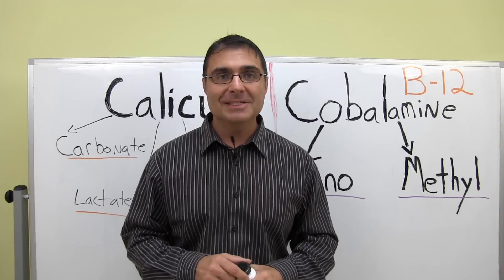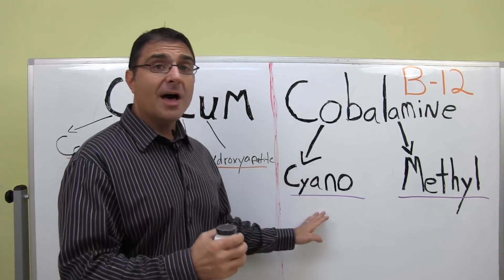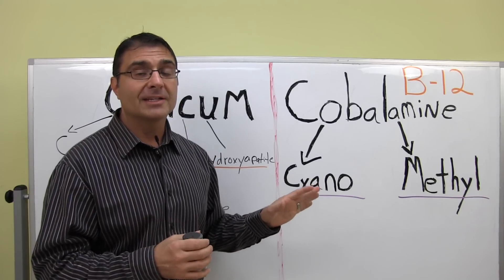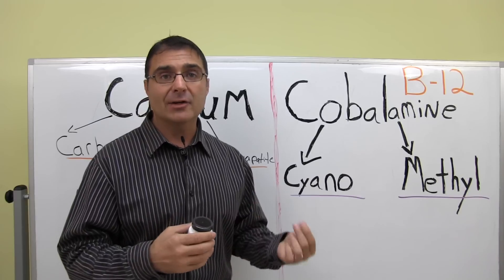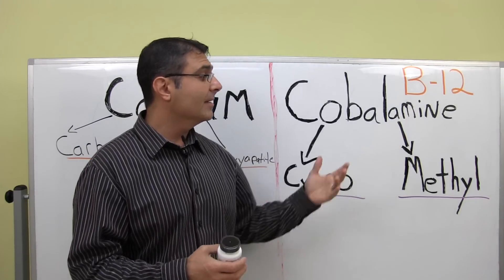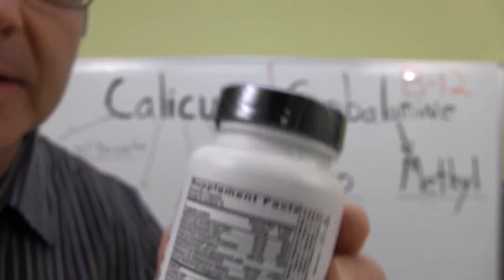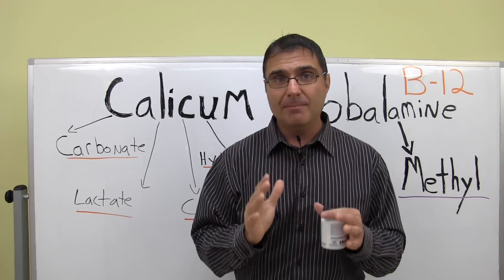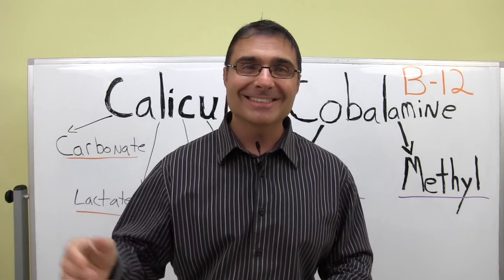Are You Using A Quality Multi-Vitamin? (Reading Labels)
Is your vitamin poisoning you?  This video covers 2 simple nutrients to look at to determine the degree of quality of the product.

There are a lot of things that go into a product and Dr. Rob is in no way saying that all products with certain ingredients are bad and should not be purchased. Please read and inspect your labels and consult with your personal healthcare provider to determine what produtcs may or may not be right for you.

 This video is purely educational.  Nothing in this video is meant to treat, diagnose, cure or prevent disease.  This video is not a substitute for medical care delivered by a licensed healthcare provider.  The labs referenced in this video that are performed at AlternaCare are holistic lab studies that are NOT meant to treat, diagnose, cure or prevent disease or illness.   The lab studies referenced are tools designed by Dr. Robert G DeBease and are meant to help determine nutritional and dietary programs.  Do not stop any medications, nutritional supplements or start any programs without talking to a licensed, qualified healthcare provider.  Dr. Robert G DeBease, AlternaCare and it’s employee’s do not treat, diagnose, prevent or cure medical disease.